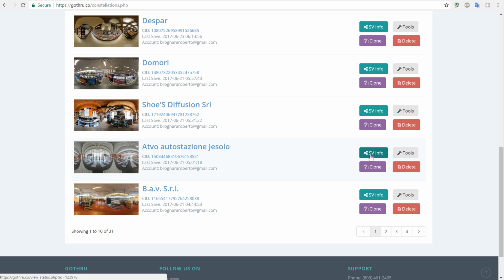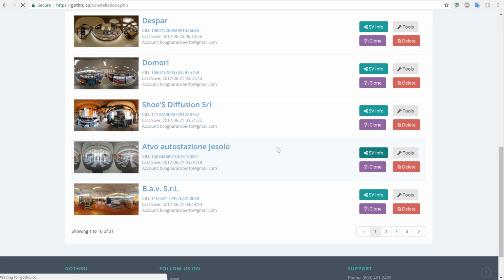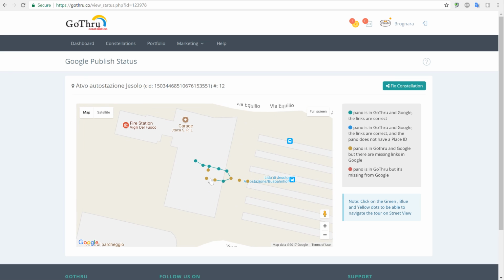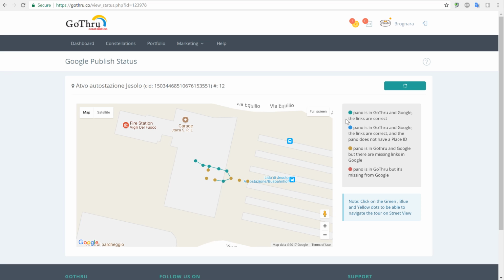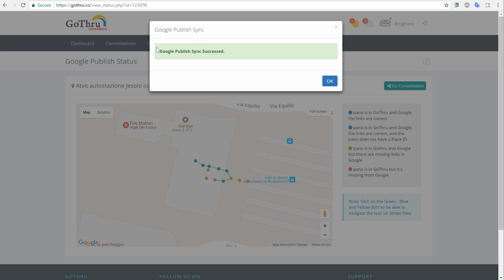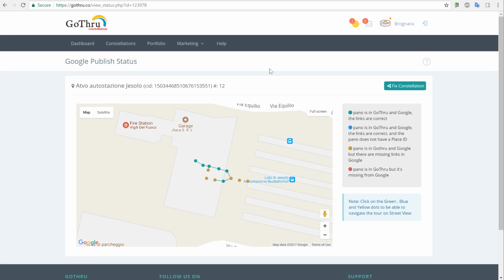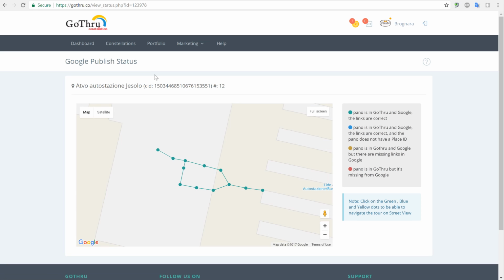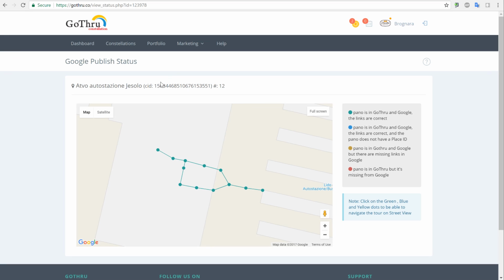How to fix a constellation with GoThru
In this video we explain how to fix a constellation that has missing links